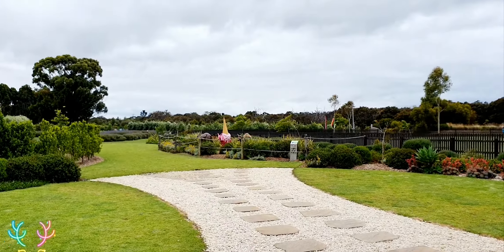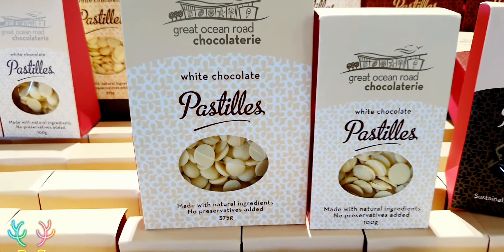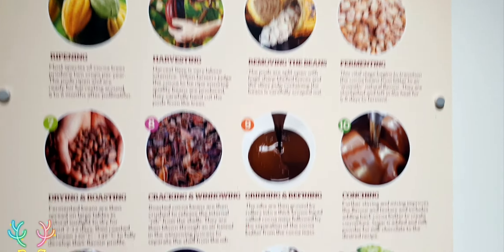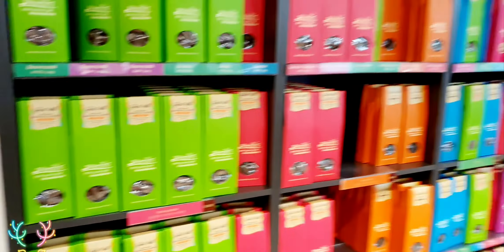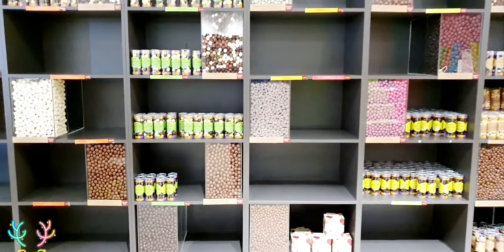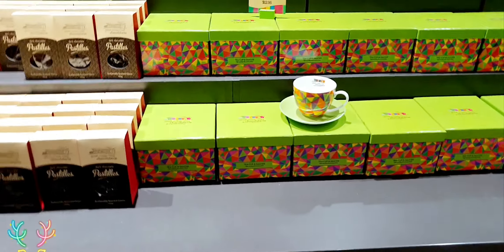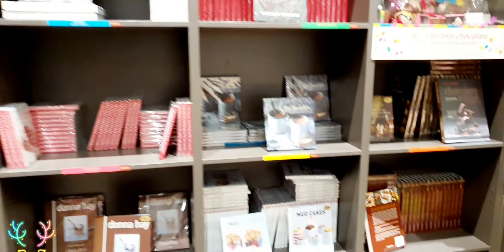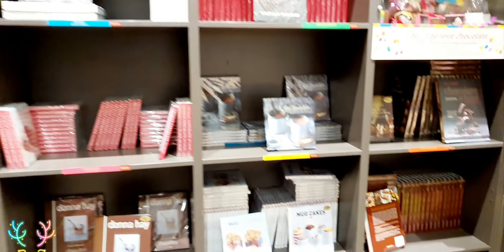*Great Ocean Road Chocolaterie & Ice Creamery* YUM!!!!!!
Do you like to Chocolate and Ice-cream? My two boys love them.
If you are the same, then you would like this video as we show you the must-visit Great Ocean Road Chocolaterie & Ice Creamery (GORCI in short). Not only it offers HUGE serve of Ice-cream, lots of choices of chocolates but also a big space for playing Tiggy among 10 people.

Hope you enjoy this video. And if you would like to find out more information, you can click this